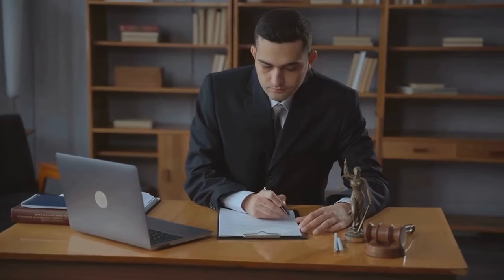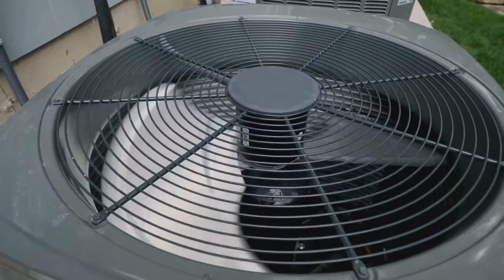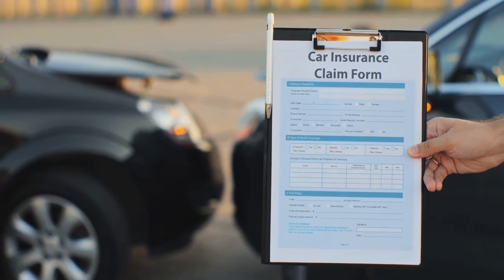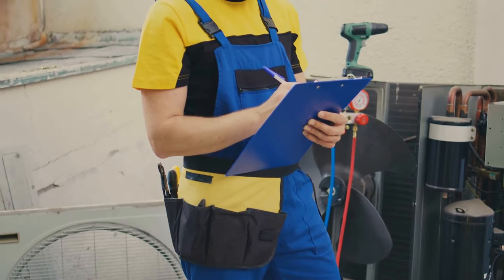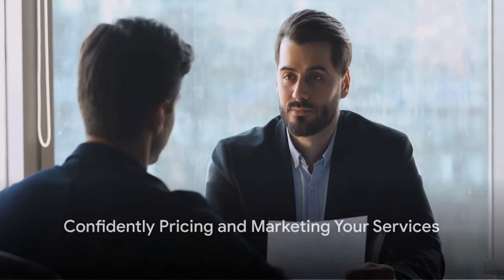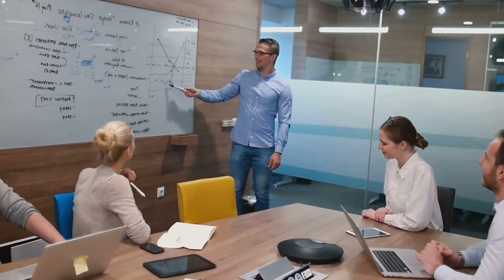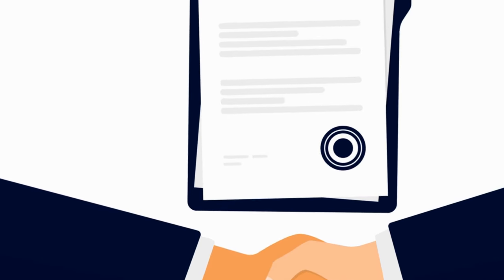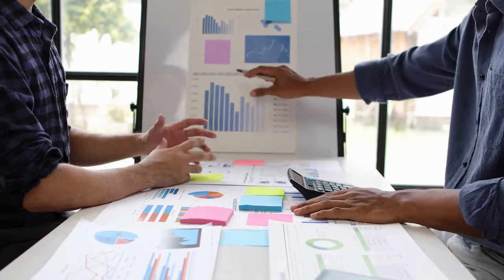Cool Profits Starting Your Own AC Installation & Maintenance Business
Unlock the secrets to cool profits! Learn step-by-step how to start your own Air Conditioning Installation & Maintenance business. Stay cool, stay successful! HVACBusiness, Entrepreneurship"

OUTLINE:
00:00 Introduction
01:00 Market Research
01:56 Business Plan
02:57 Legal Structure, Licensing, and Insurance
03:53 Skills, Certification, and Equipment
04:58 Pricing, Marketing, and Networking
07:00 Staff Training, Customer Service, and Compliance
07:54 Maintenance Contracts and Growth Opportunities